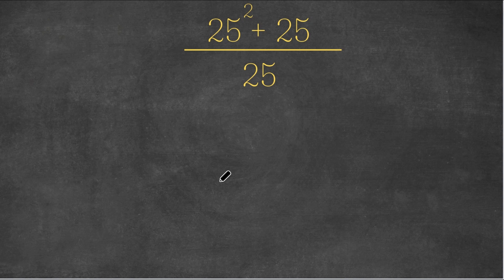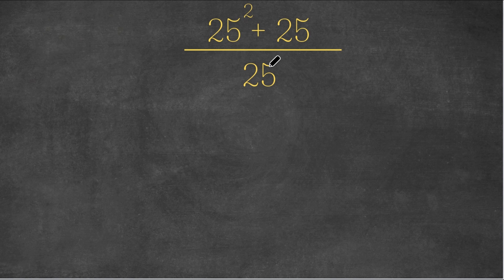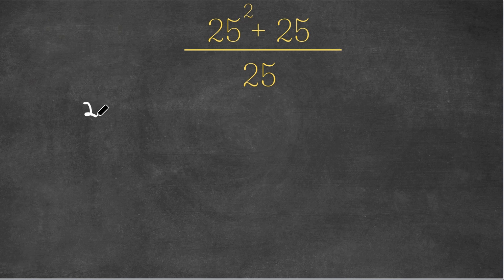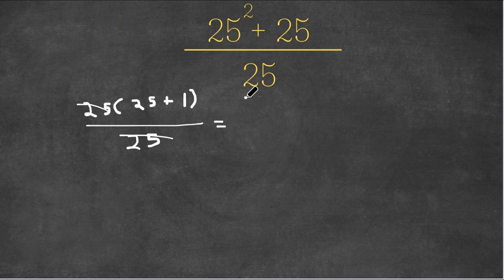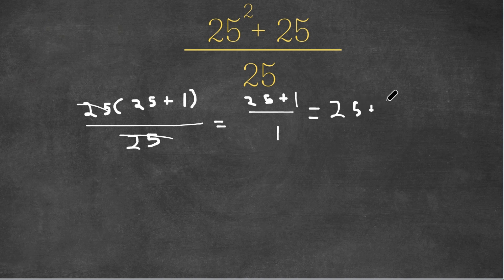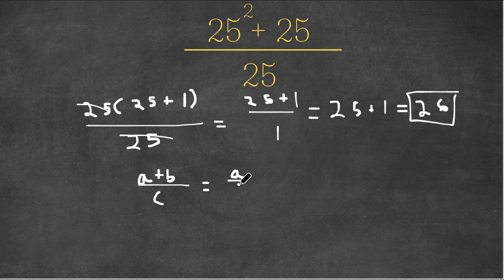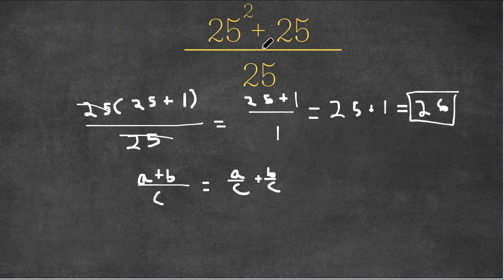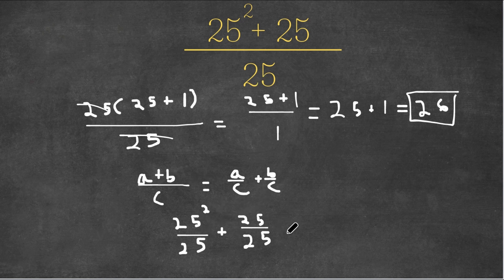Can you solve this problem in 5 seconds?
In todays video, I will be teaching you how to solve a tricky problem in 5 seconds Make sure to like, subscribe, and also comment any questions or video ideas you may have relating to math!